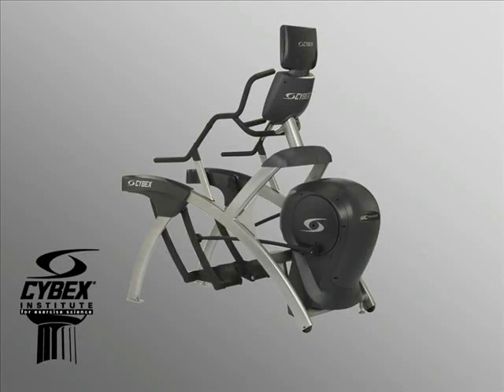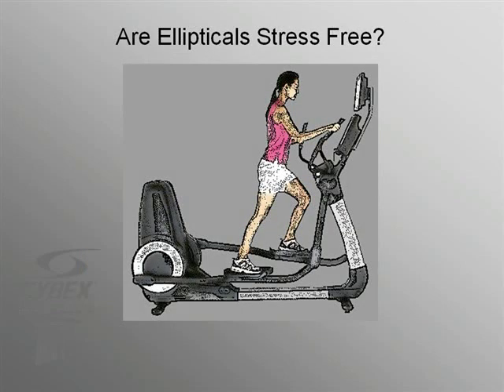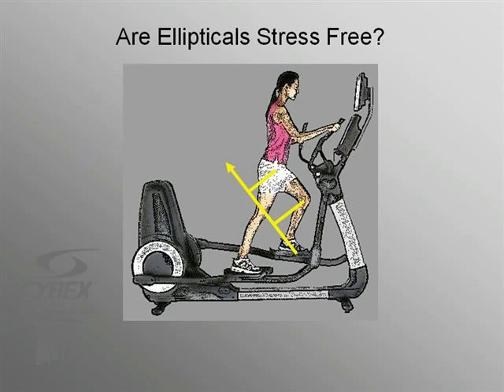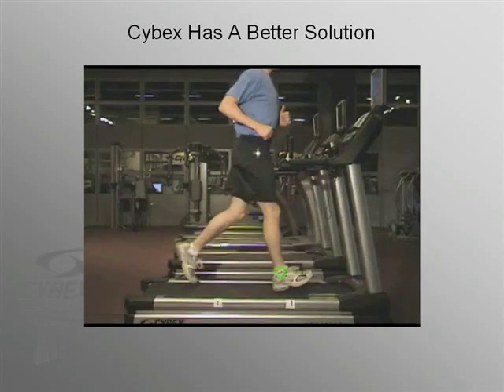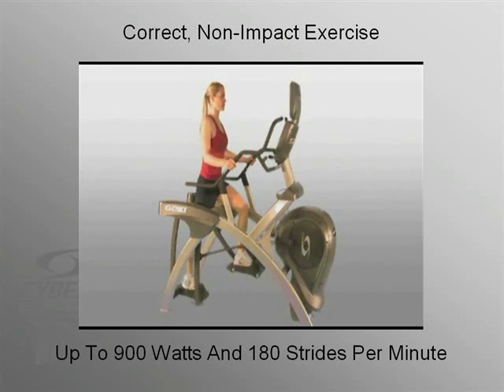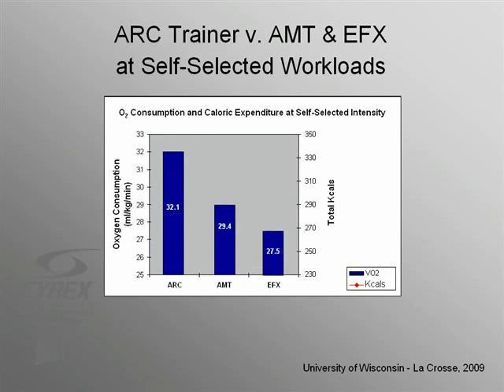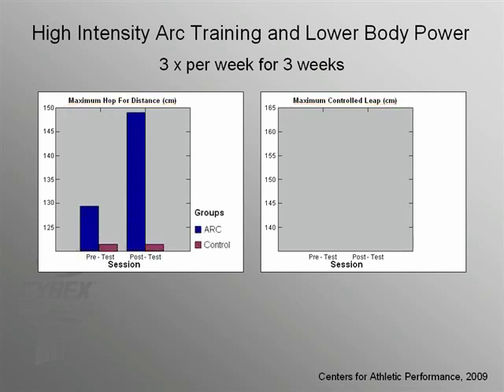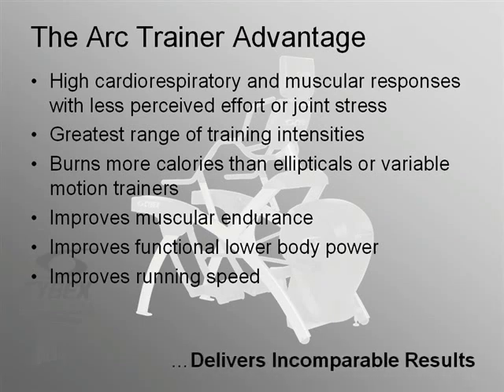Arc Trainer - The Science Behind the Performance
How much research goes into the Arc Trainer? Discover the science behind the performance!